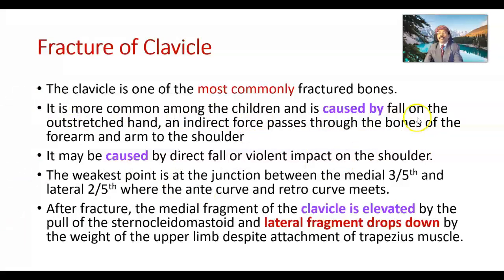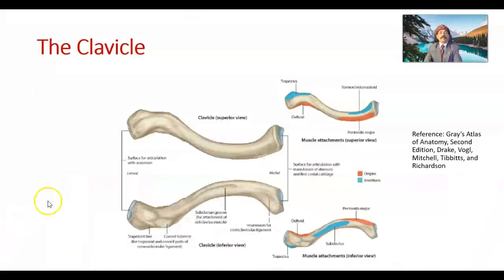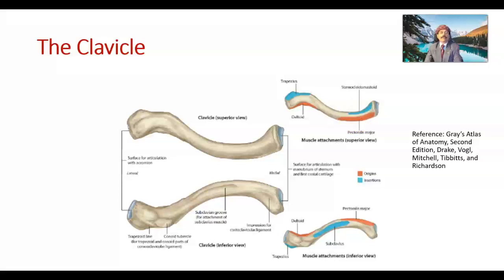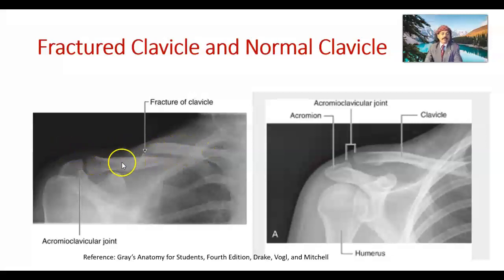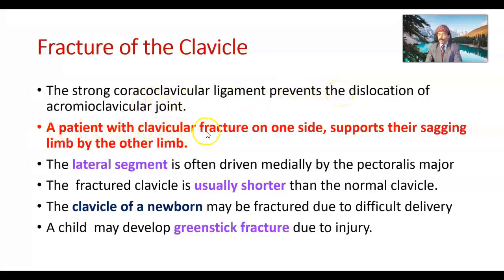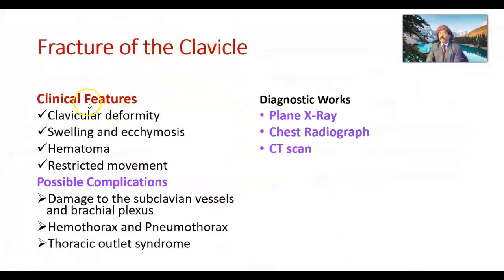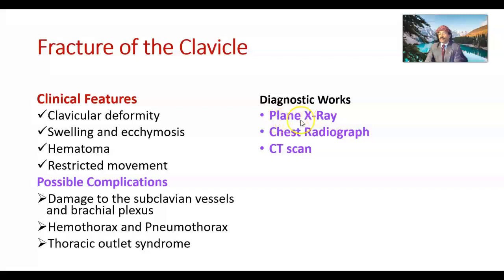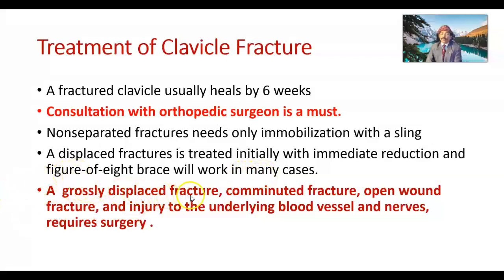Fracture of Clavicle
Site of Fracture
Possible Causes
Clinical Features
Complications
Diagnostic Works
Treatment